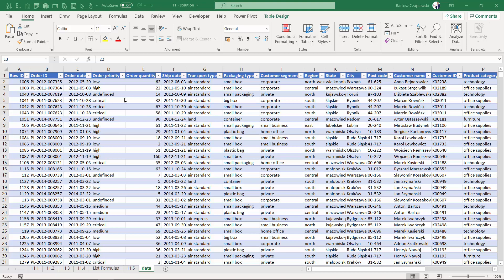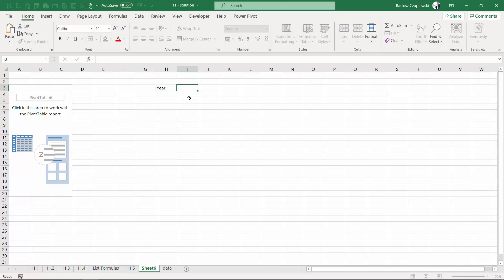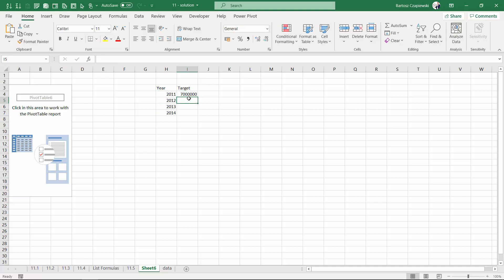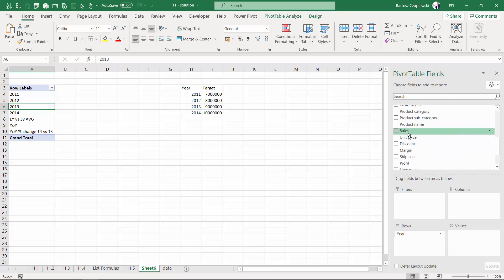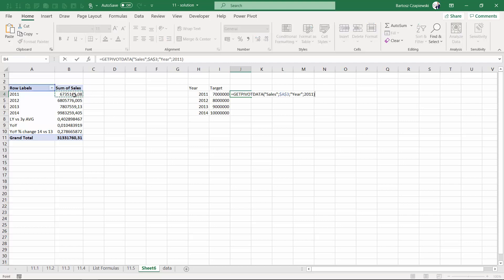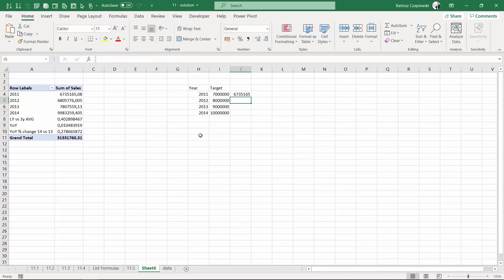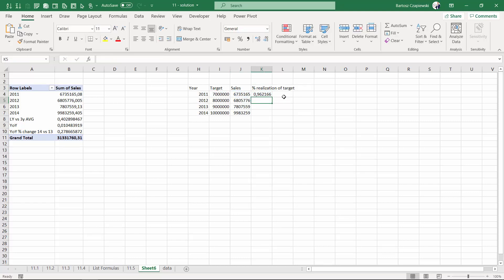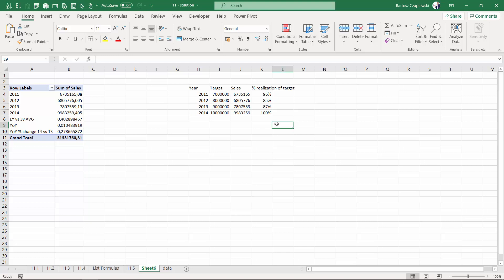11.6. Sales vs Target as GETPIVOTDATA | Excel pivot tables COURSE